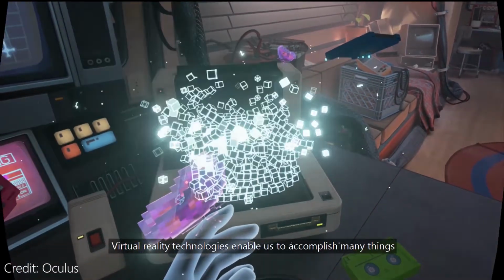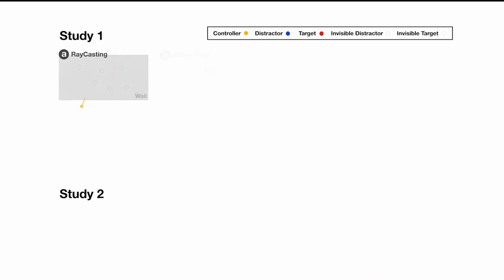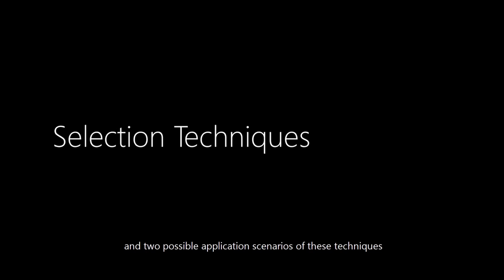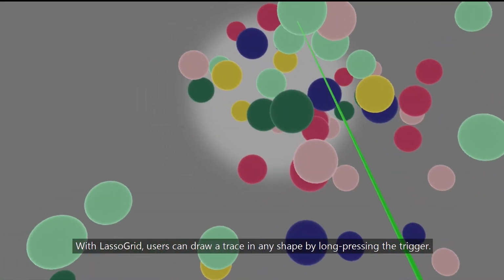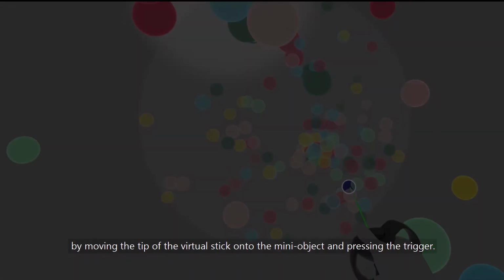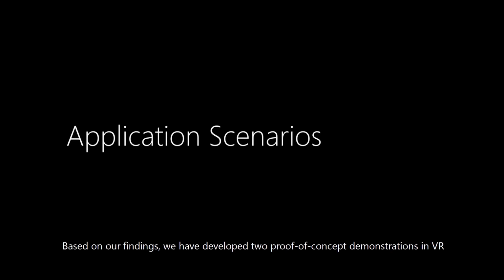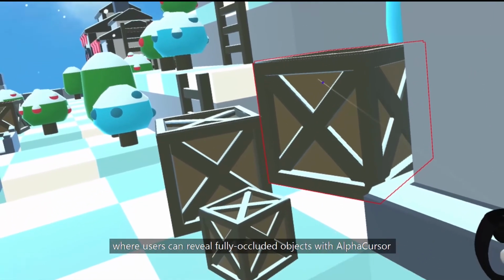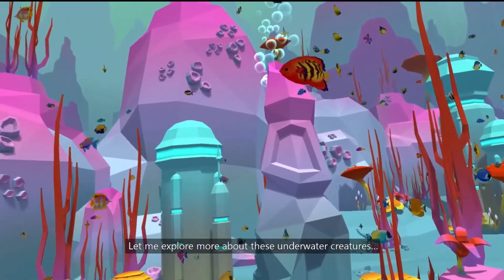Fully-Occluded Target Selection in Virtual Reality (ISMAR 2020 - TVCG special issue)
Please see our paper for more details:
D. Yu, Q. Zhou, J. Newn, T. Dingler, E. Velloso and J. Goncalves, "Fully-Occluded Target Selection in Virtual Reality," in IEEE Transactions on Visualization and Computer Graphics, vol. 26, no. 12, pp. 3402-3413, Dec. 2020, doi: 10.1109/TVCG.2020.3023606.